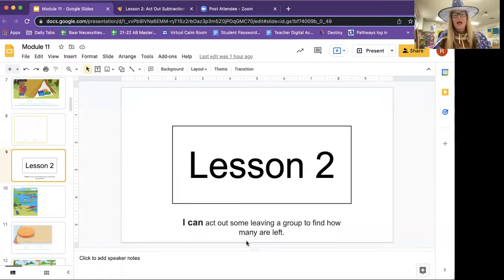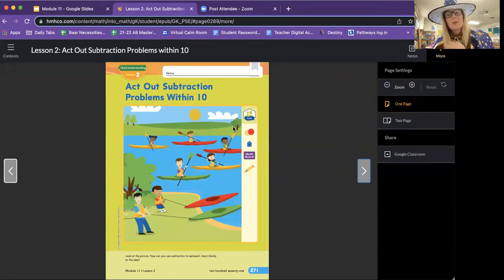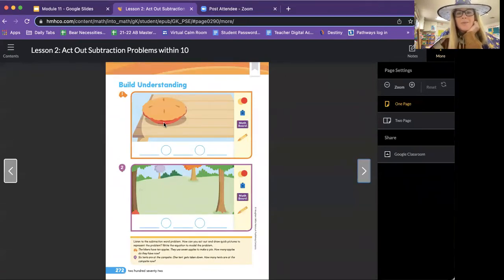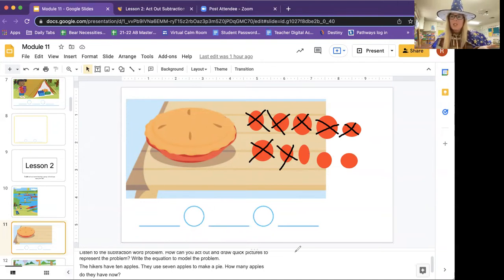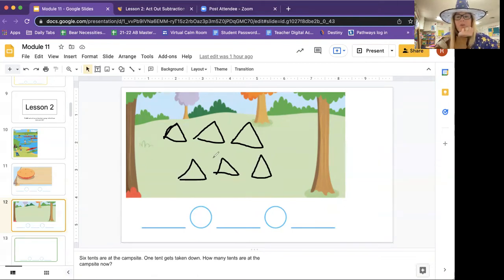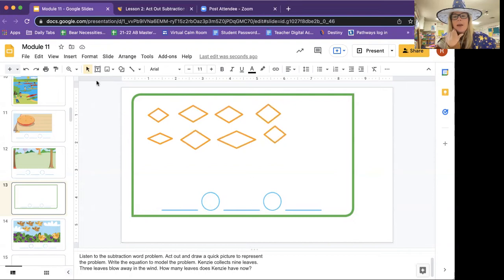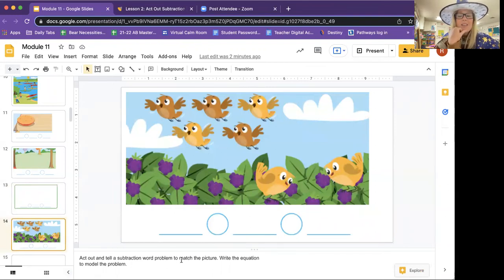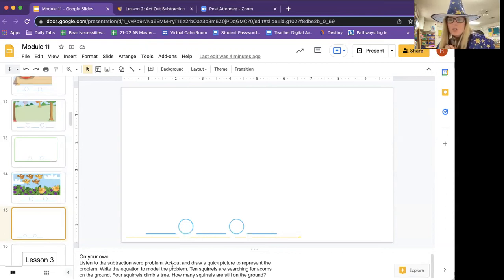Into Math Kindergarten Lesson 11.2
I can act out some leaving a group to find how many are left.